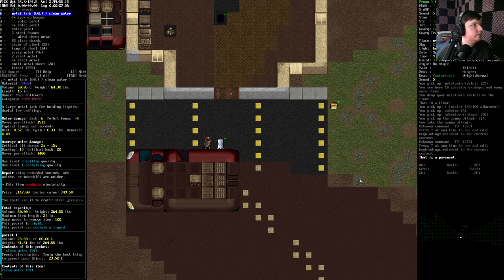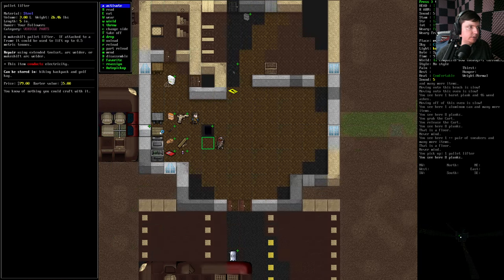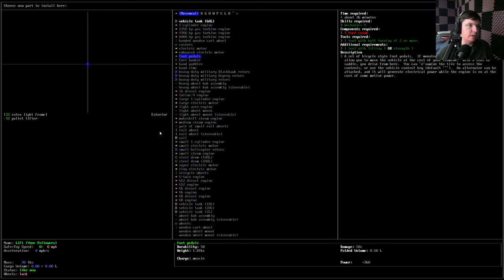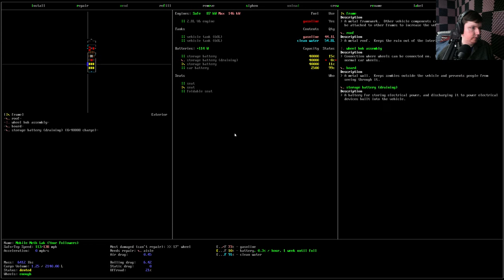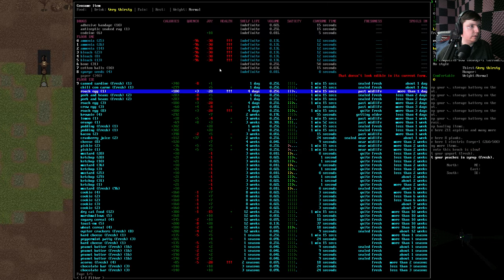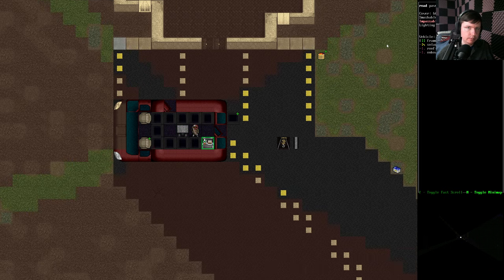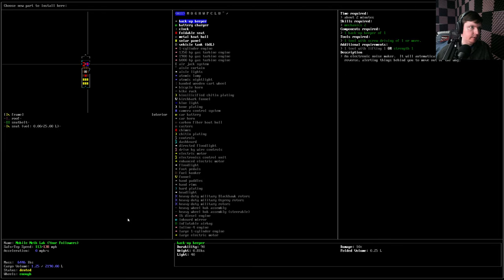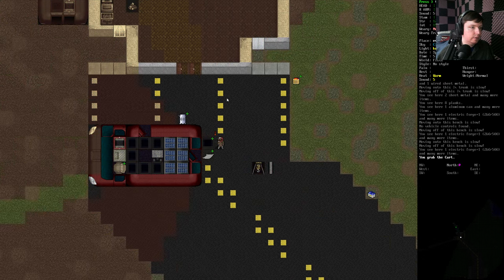Building a Vehicle Lift | Cataclysm DDA .F Tutorial #50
Some mechanical work can't be done with brute force alone.  We need a lifting item in order to move things like the engine and heavy storage batteries.  Let's build a lift!

Title:  Building a Vehicle Lift | Cataclysm DDA .F Tutorial #50